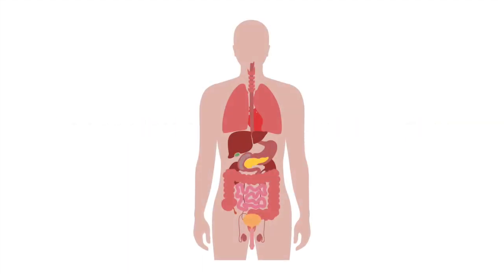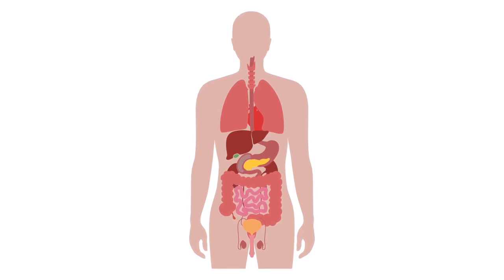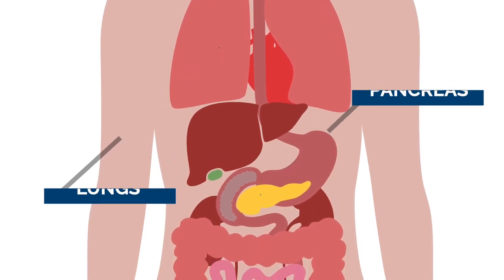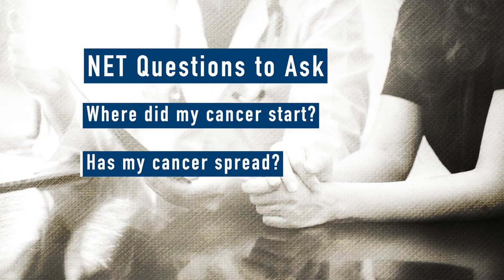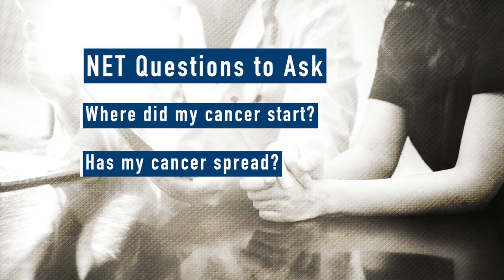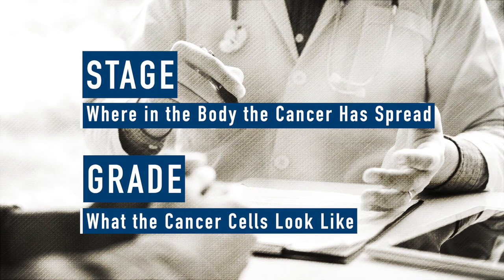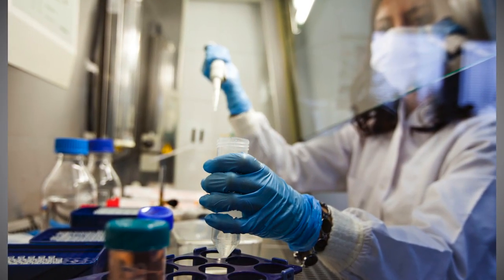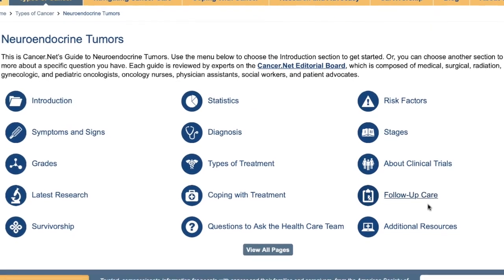Neuroendocrine Tumors – An Introduction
A neuroendocrine tumor (NET) is a cancerous tumor that begins in the specialized cells of the body’s neuroendocrine system. These cells have traits of both hormone-producing endocrine cells and nerve cells. In this video, Dr. Pamela Kunz explains the basics of NETs, including staging, grading, and treatment options.

00:00 Introduction to neuroendocrine tumors (NETs)
01:22 Questions to ask after being diagnosed with a neuroendocrine tumor
01:59 What to know about NET stage and grades
2:38 How are grade 1 and grade 2 NETs treated?
05:15 How are grade 3 NETs treated?
05:41 Where to find information on NETs